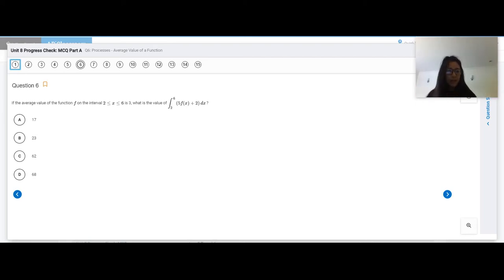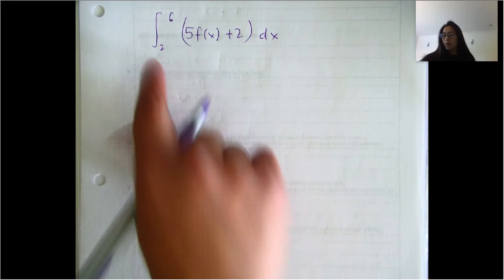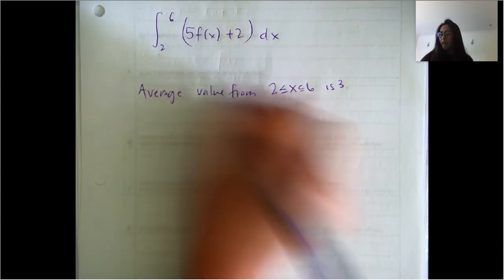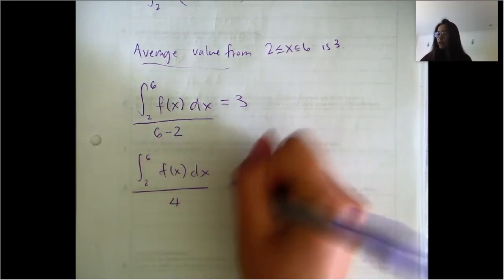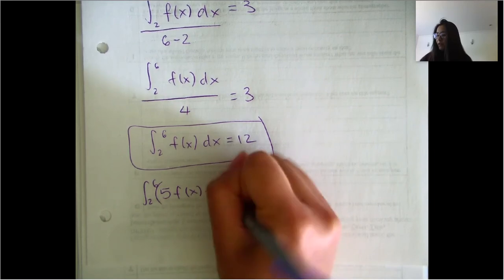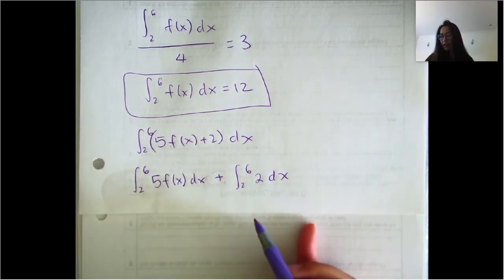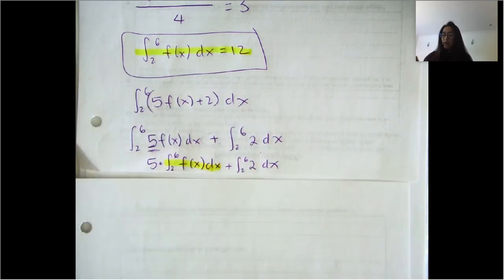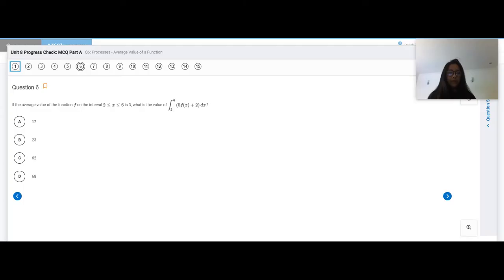Unit 8 Progress Check Part A Question 6